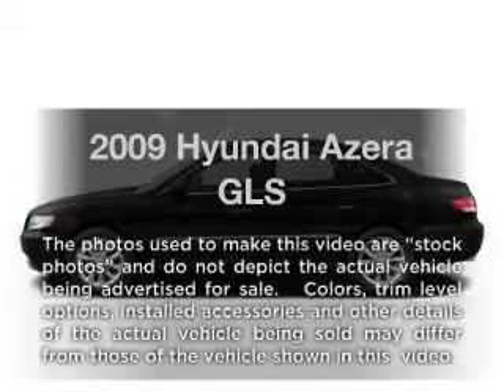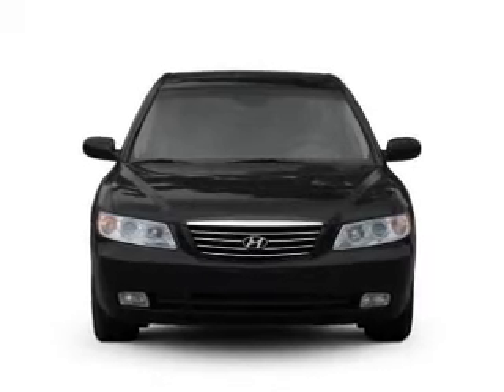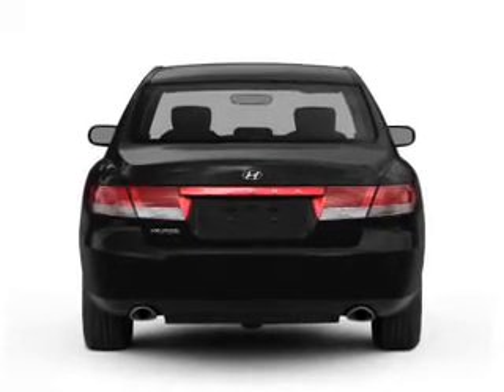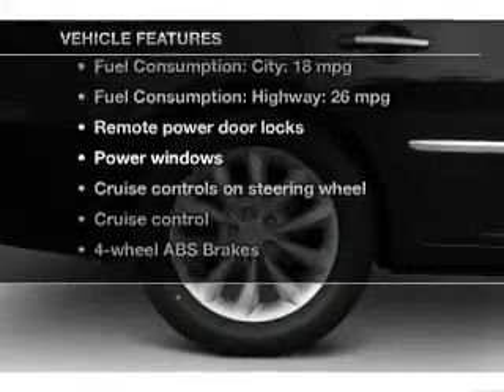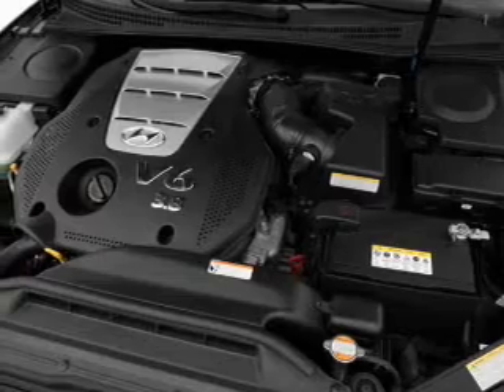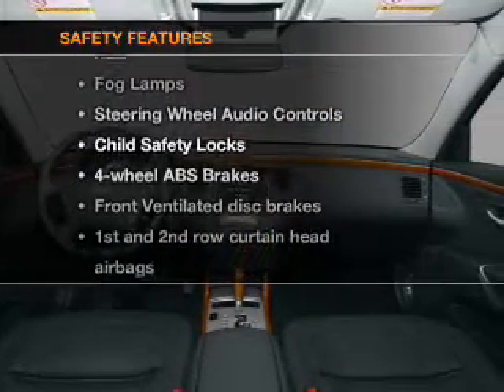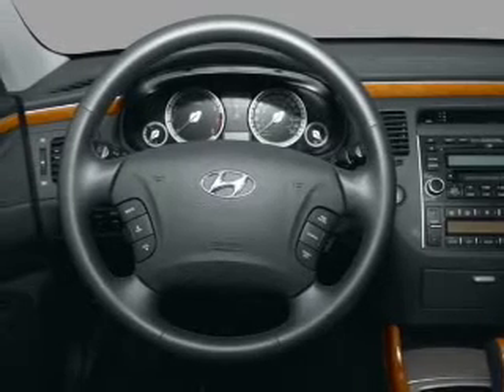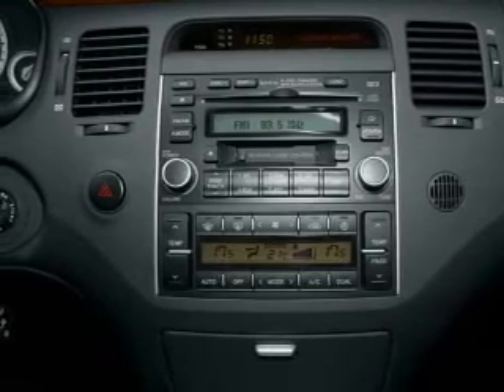2009 Hyundai Azera - Columbus OH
Year: 2009
Make: Hyundai
Model: Azera
Trim: GLS
Engine: 3.3 liter 6 cylinder 24 valve
Transmission: 5-Speed Automatic
Color: Mystic Blue Pearl
Mileage: 56612
Address:
6350 Perimeter Loop Rd